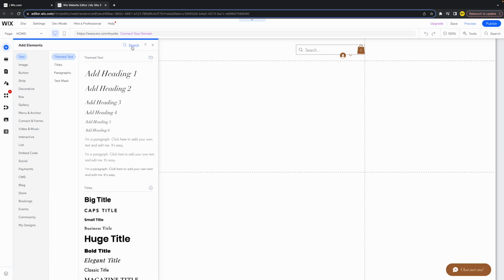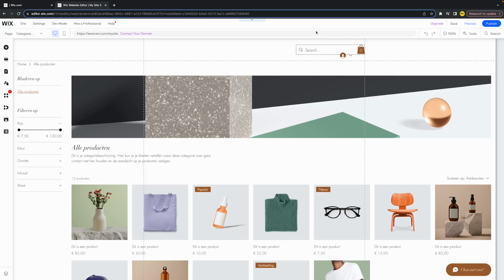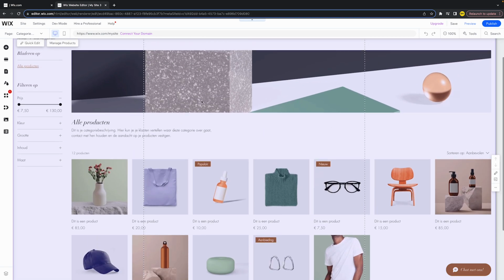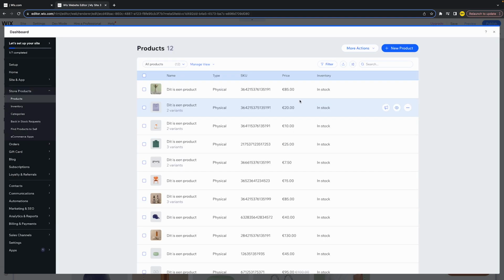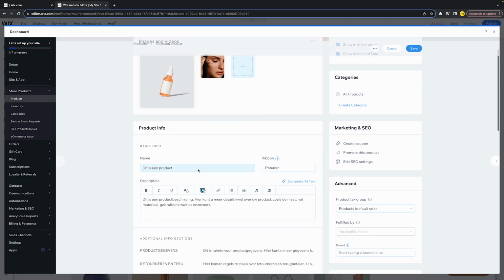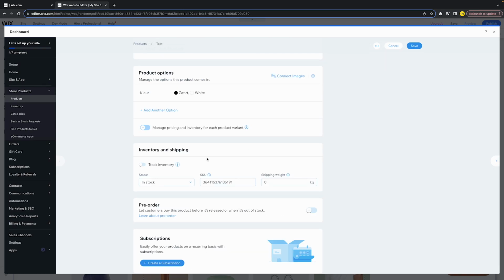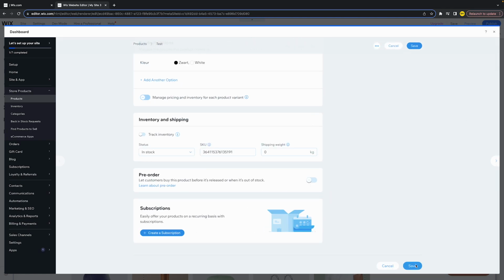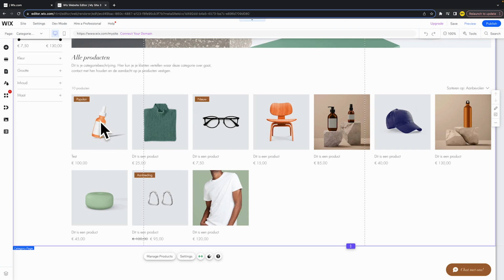How To Add Products To Wix Website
How To Add Products To Wix Website - Full Tutorial

👉 In this video we are going to show you how you can products to your Wix website.